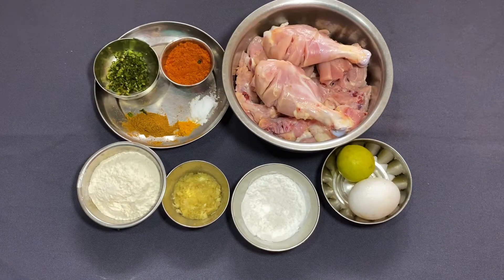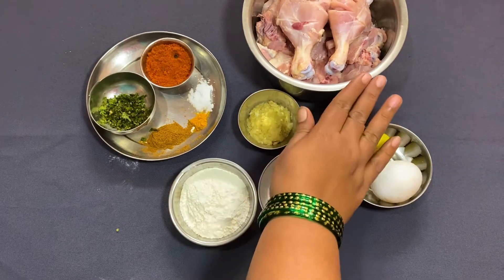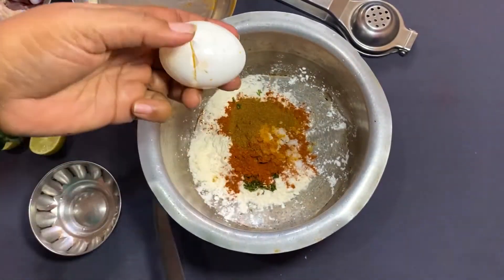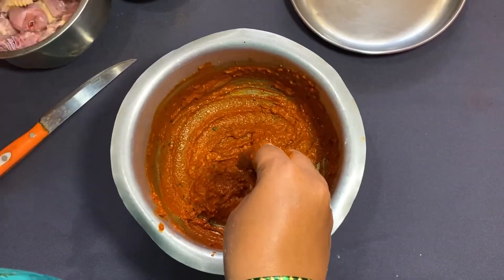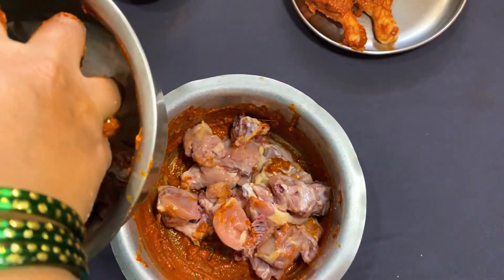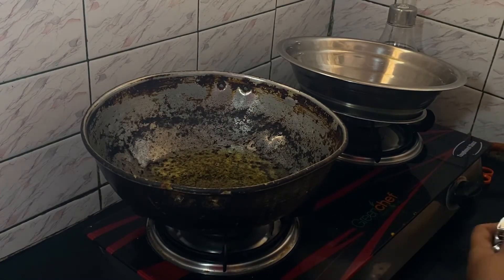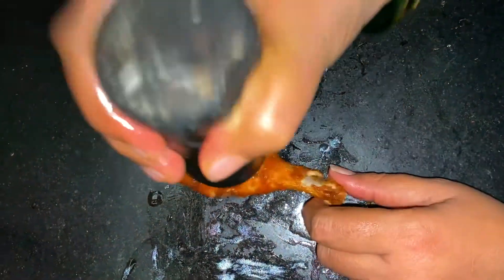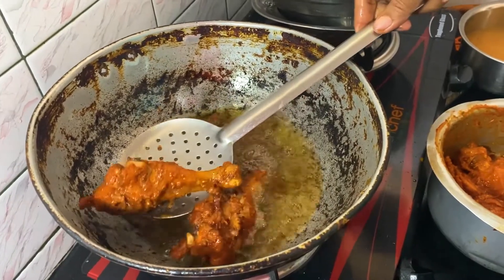Kebab & Leg piece Cooking at Home in Kannada | Kalmi Kebab Receipe | Food Good Kannada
Ingredients Used :

1 . 1 Egg
2 . 1 Lemon
3 . 2 spoun corn flour
4 . 4 spoun maida flour
5 . Ginger garlic paste
6 . Green chilly , coriander , mint leaves paste
7 . Chilly powder
8 . 1 spoun each garam masala, turmeric powder & salt
9 . 1kg chicken